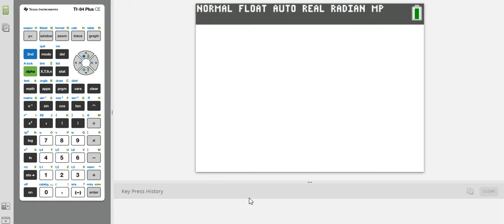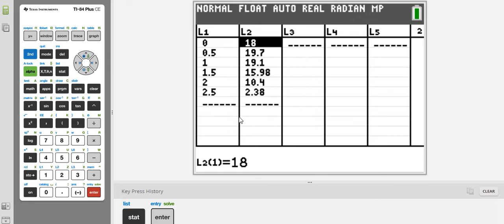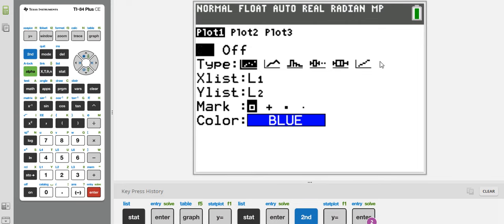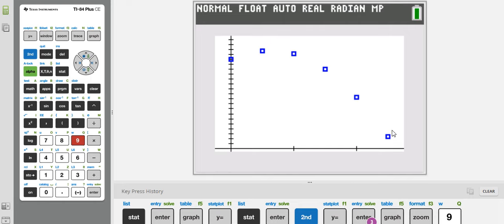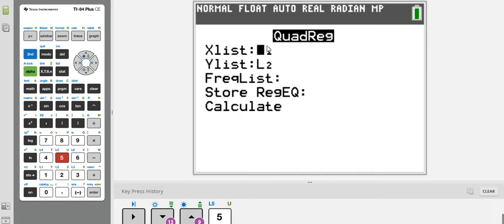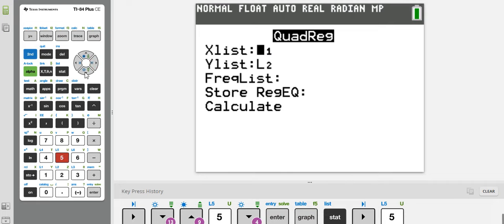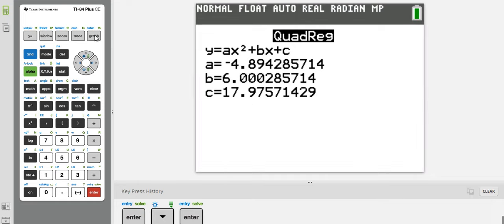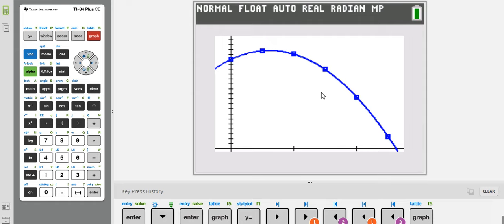Quadratic Regression on a TI-84 Plus CE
Performing regressions on a graphic display calculator is easier than it seems. This video takes you through an example of this using the TI-84 Plus CE.